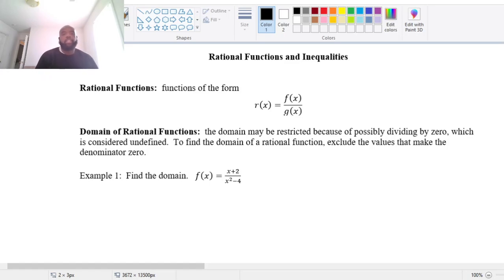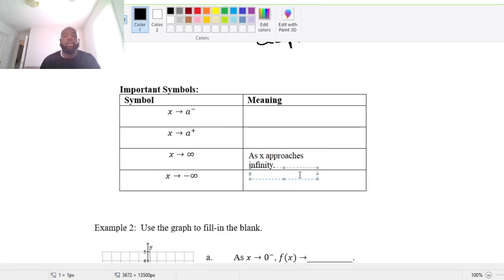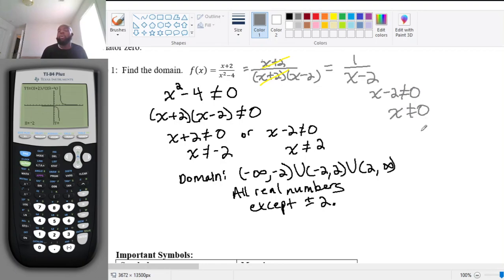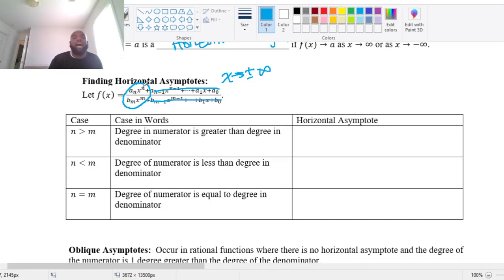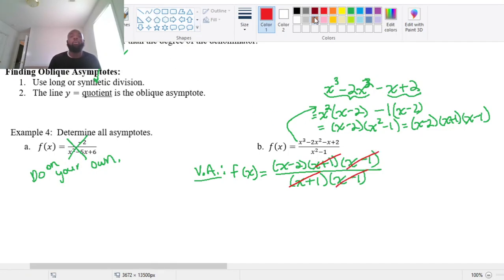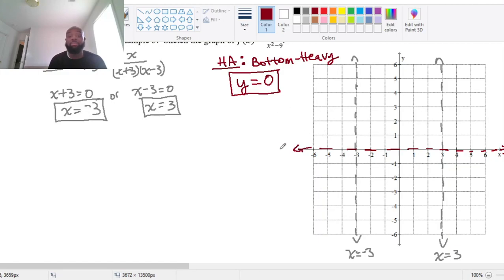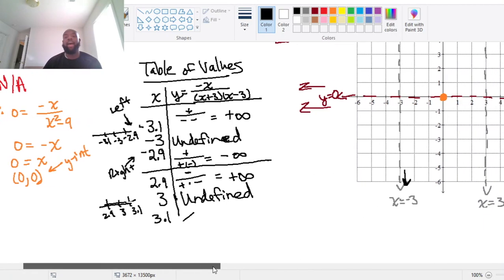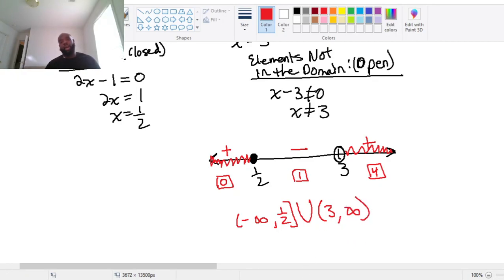Math 115 Section 3.5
Rational Functions and Inequalities